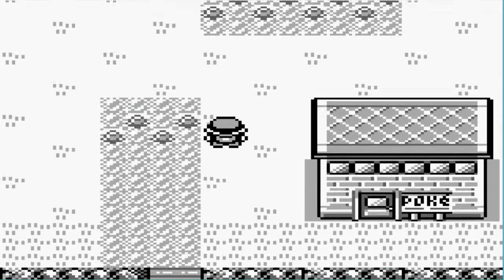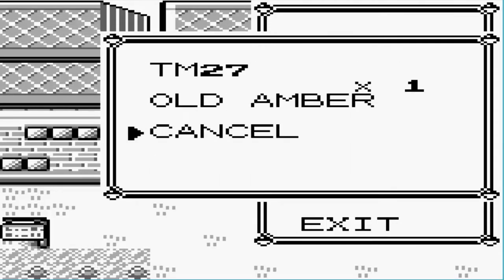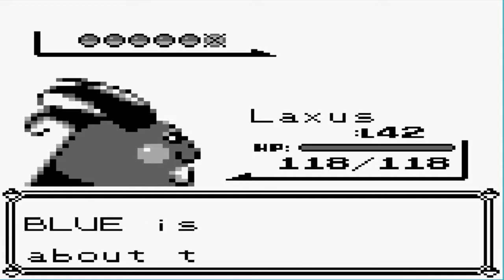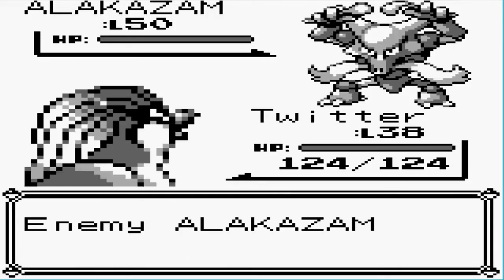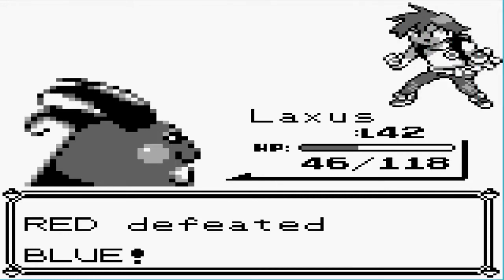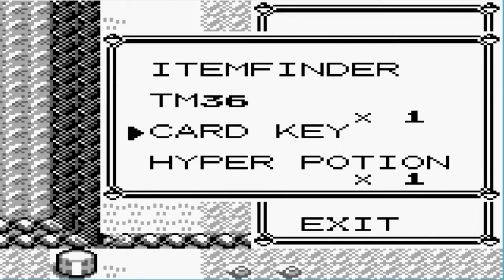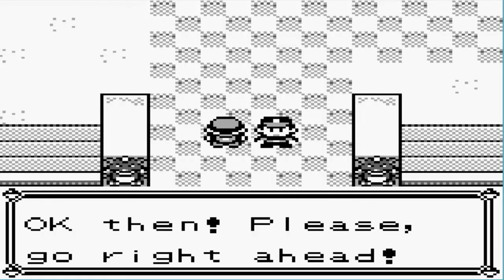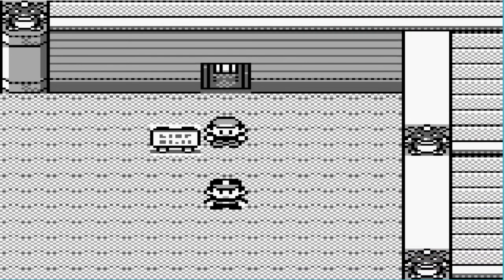Let's Play Pokemon Red - Part 18 - Final Rival Battle